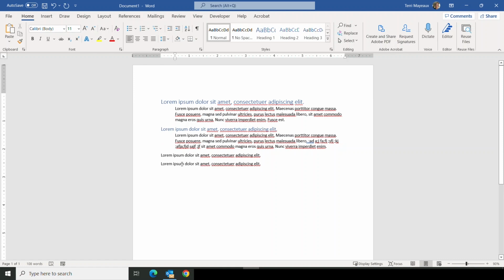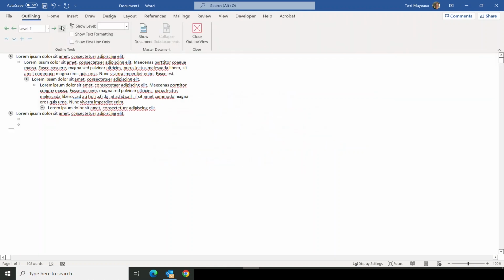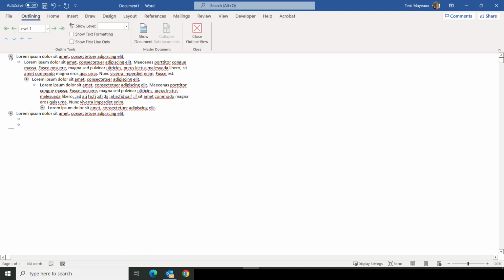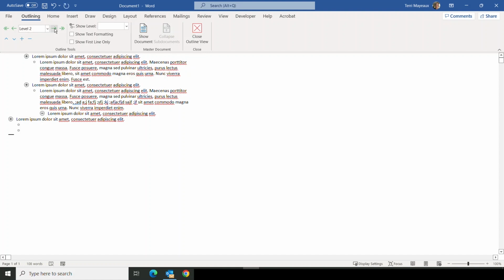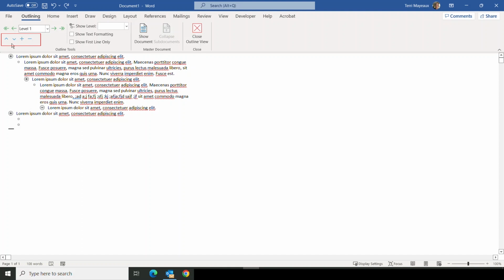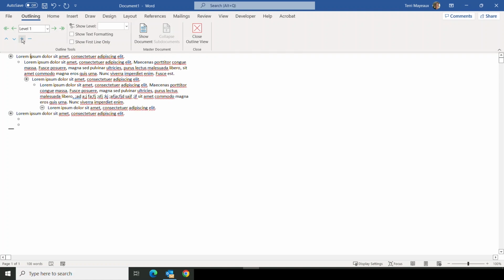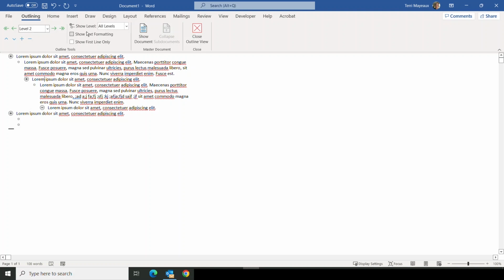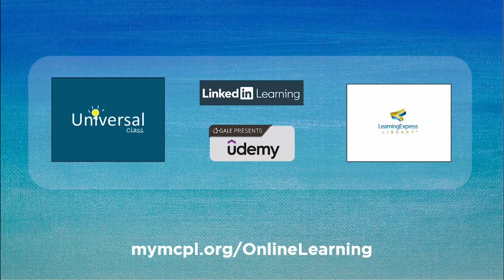Word Basics - Outline View | Technology Education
Curious what the outline view does? Let's take a look.